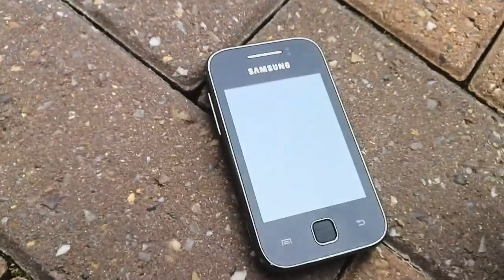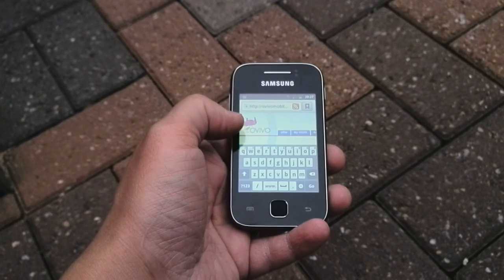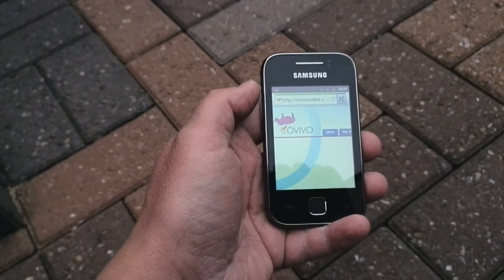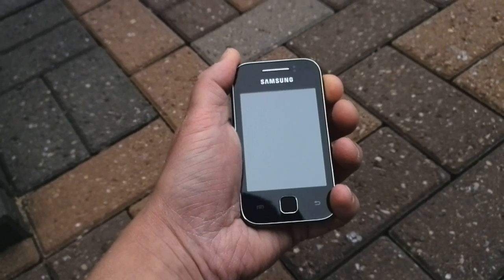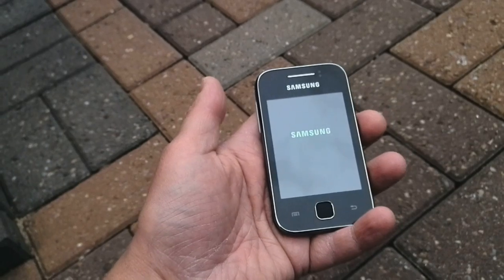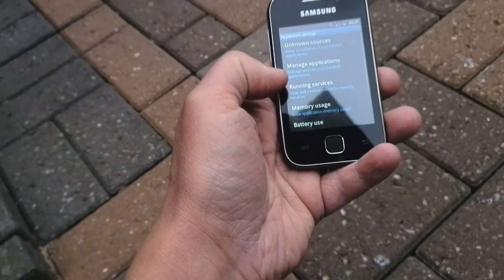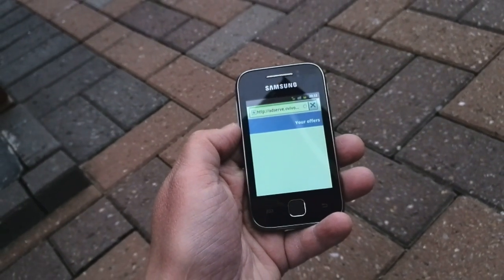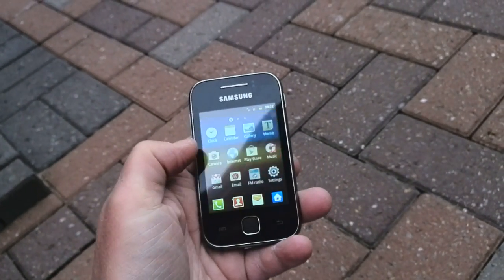Ovivo Mobile in action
The network operator that charges you absolutely nothing per month.